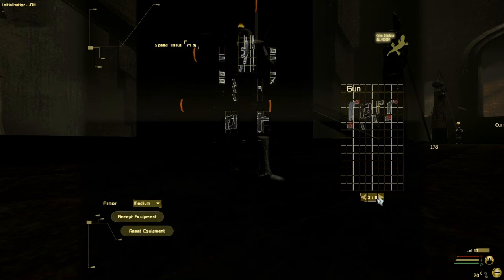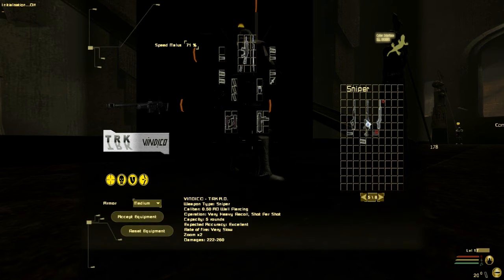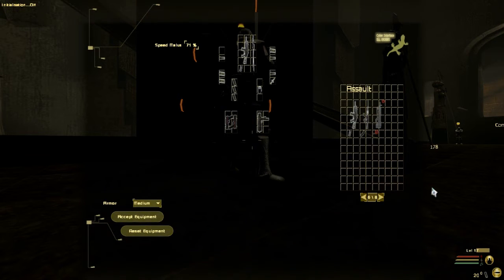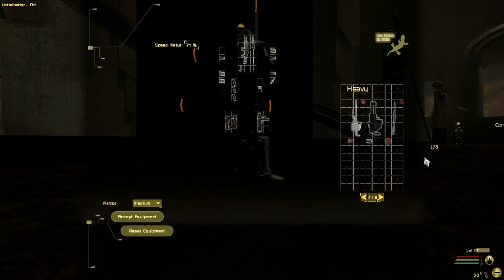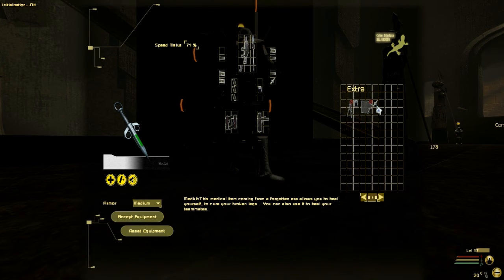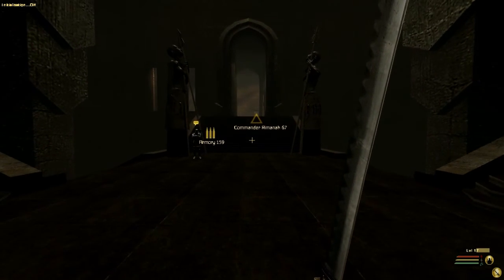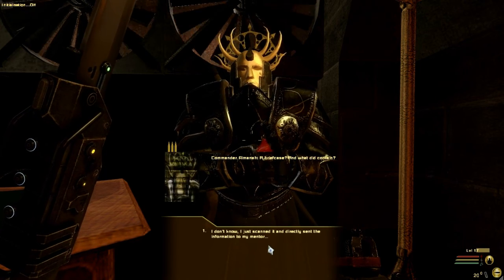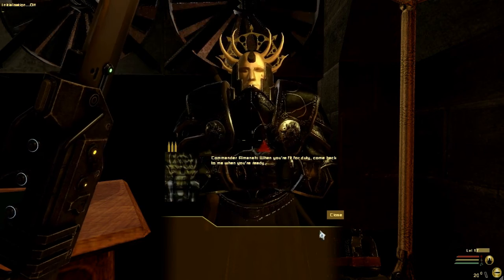E.Y.E. Divine Cybermancy - Intro to Gameplay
Hey guys, thought I'd take you through this game. Pretty fun and has a lot to offer. This isn't me shooting anybody or anything but kind of an intro to how the game works.